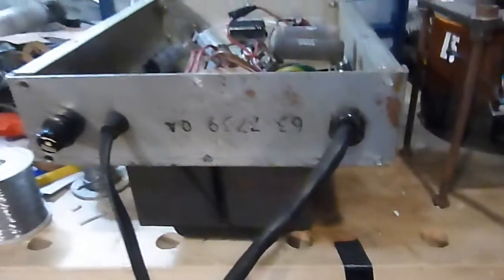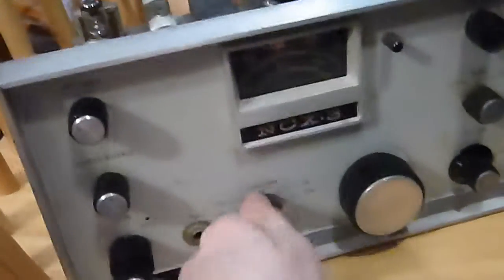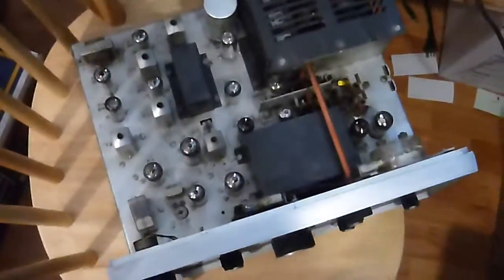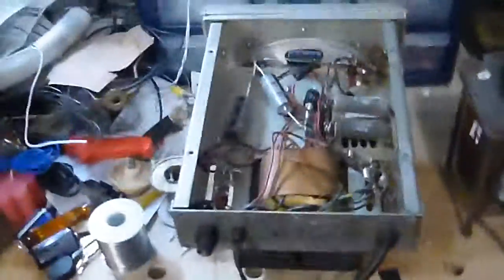National radio 5